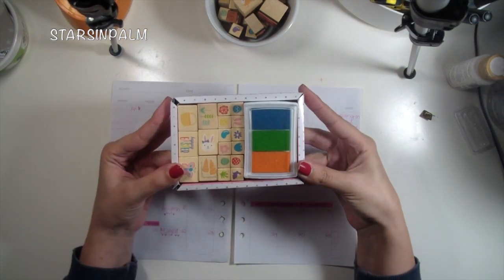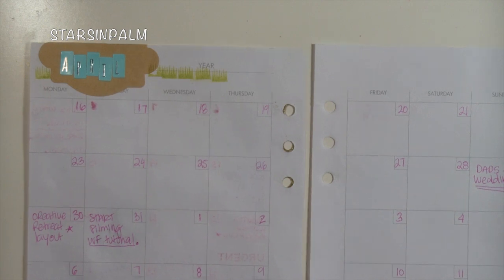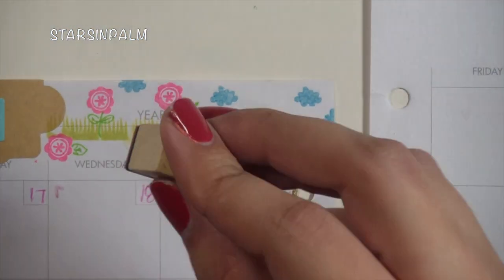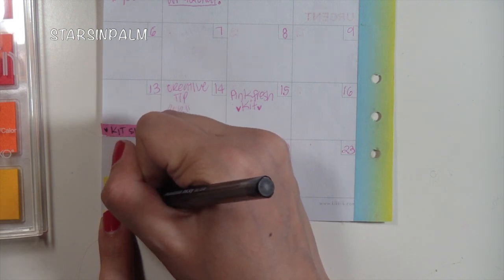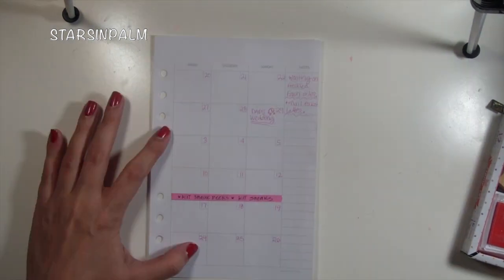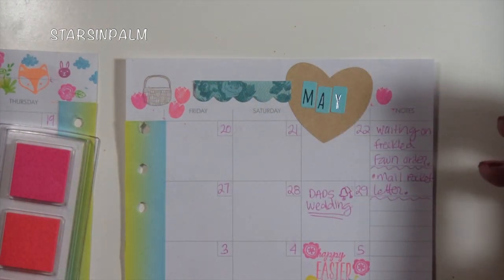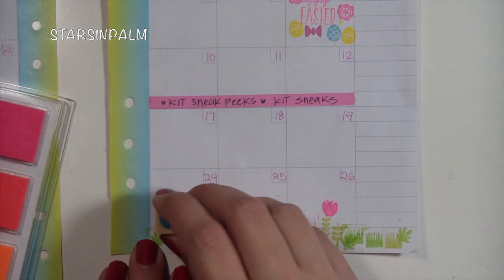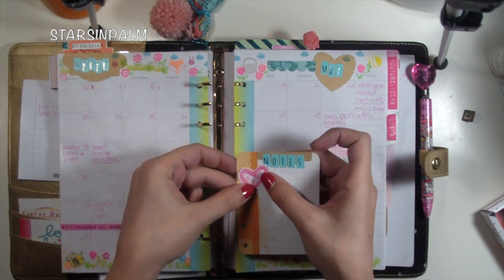Decorating your April Planner pages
A video where I show you various ways to personalize your planner pages. If you have any questions be sure and leave me comment.

• Staedtler, Inc. Products - Triplus Fineliner Pens, .3mm, Metal Clad Tip, 20/PK, Assorted  ——
• Scotch Thermal Laminating Pouches 8.9 x 11.4 Inches 3 mil, 100-Pack  ——

- My Last planner decorating video